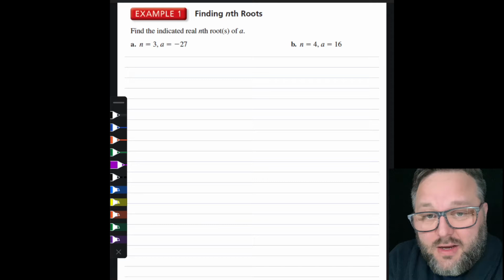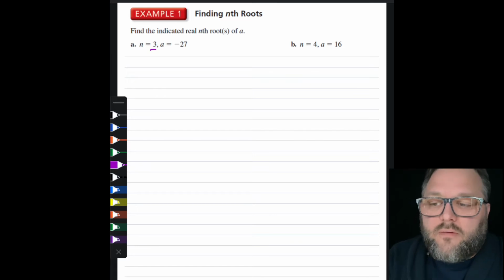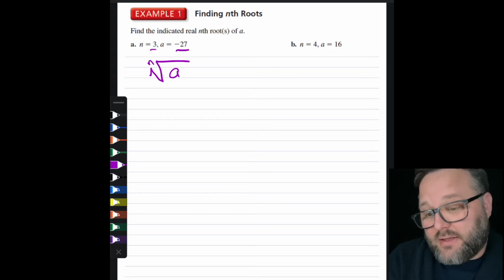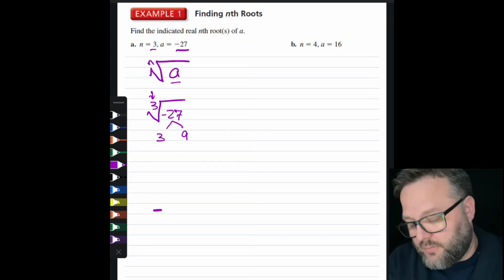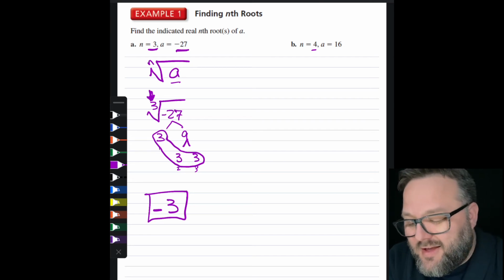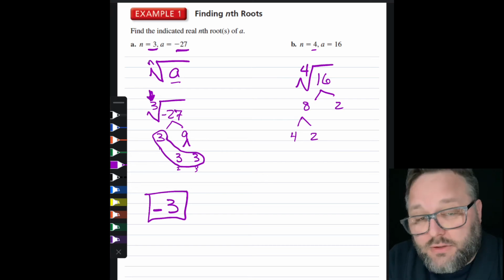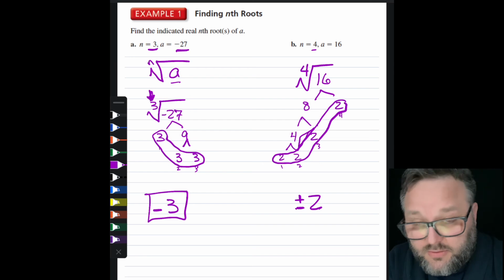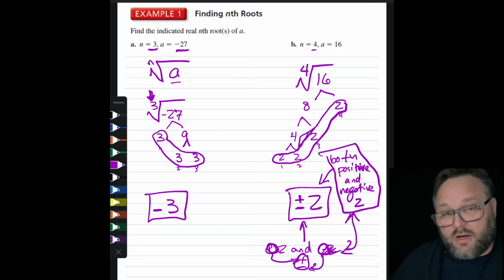7A1 6.2.1 Finding the nth root